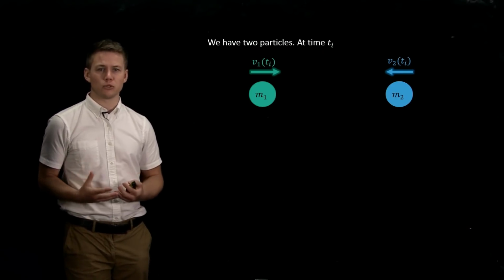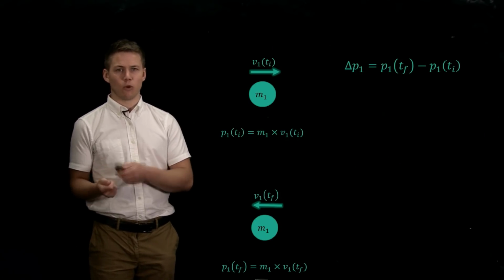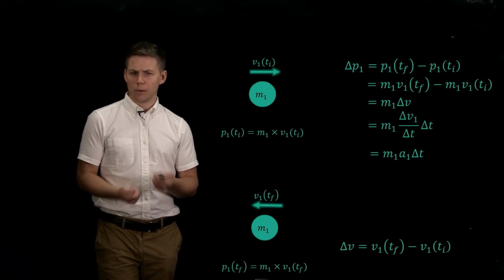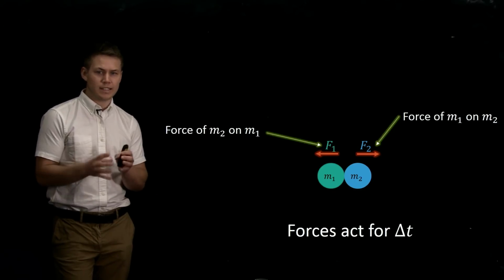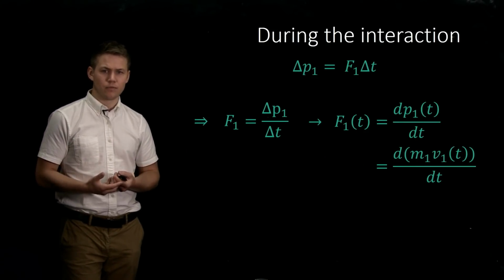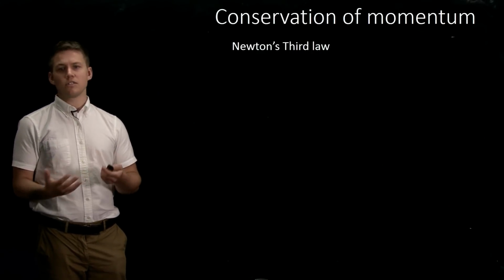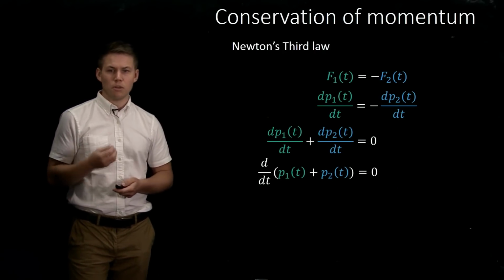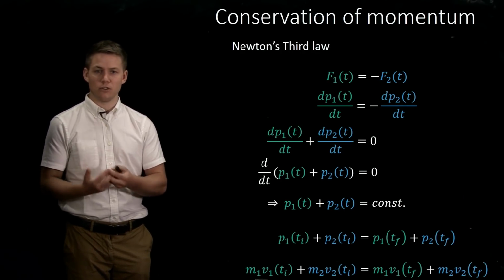Conservation of momentum